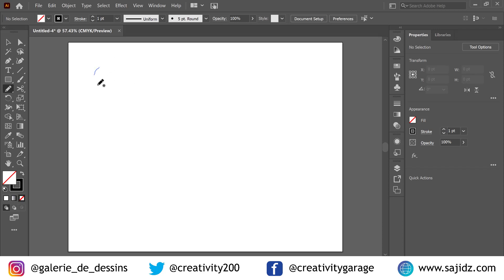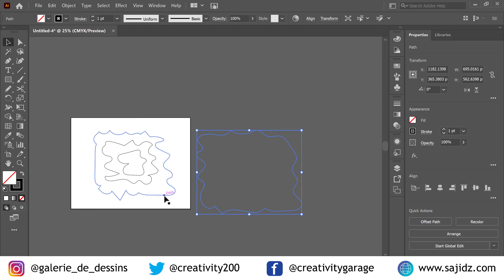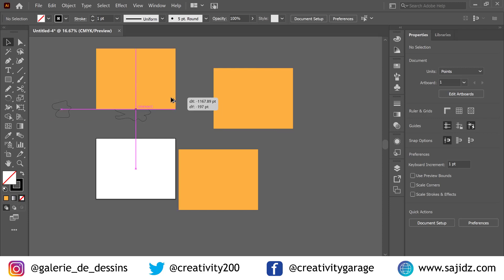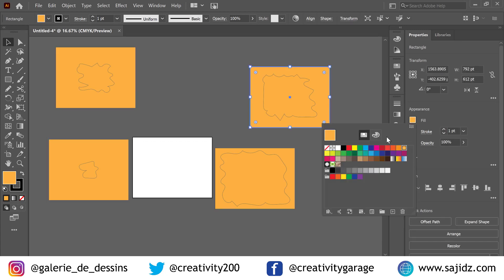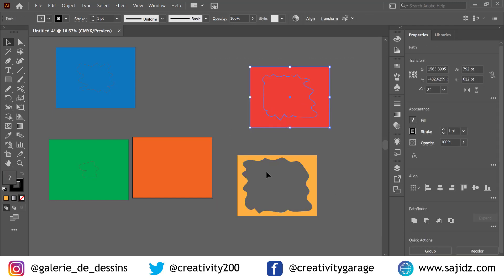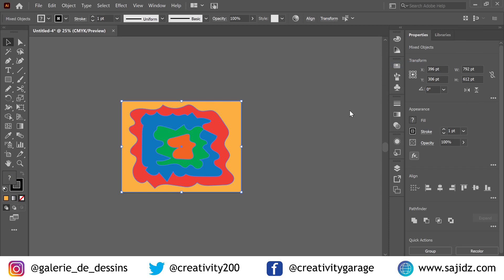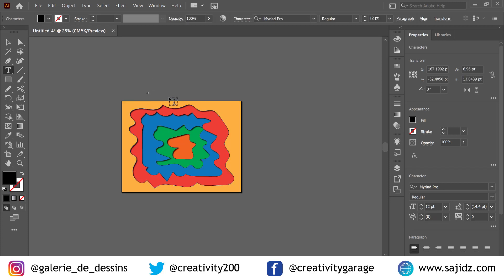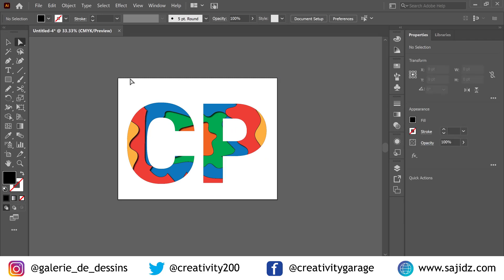Paper cutout effect in Adobe Illustrator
Learn to master paper cutout effect in illustrator to beautify your letters, words or shapes. This is a very exciting tutorial that can really make you shapes look unique and beautiful. You get to use compound path, layering of the cutouts and even drop shadow to give a realistic cutout effect, so watch the video till the end and do share your thoughts in the comments.